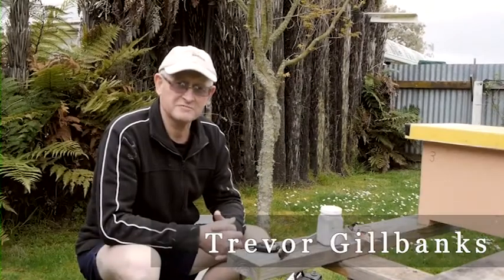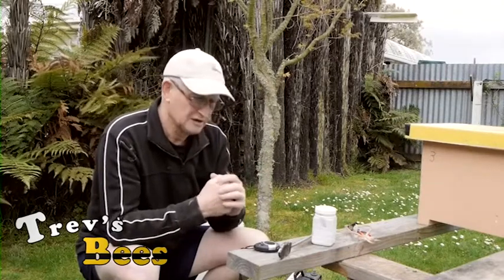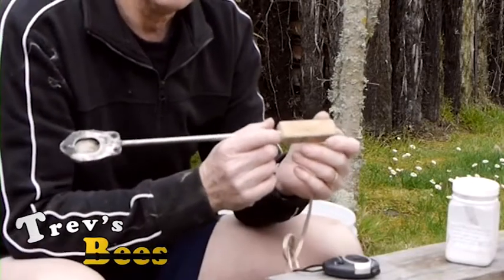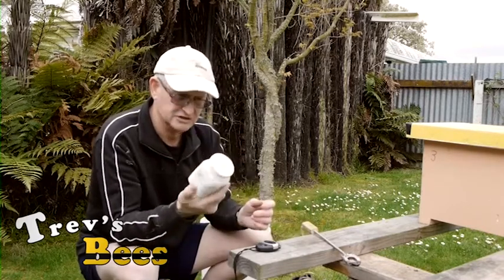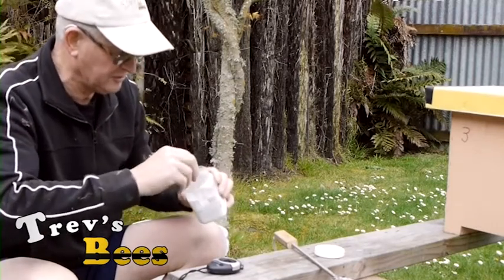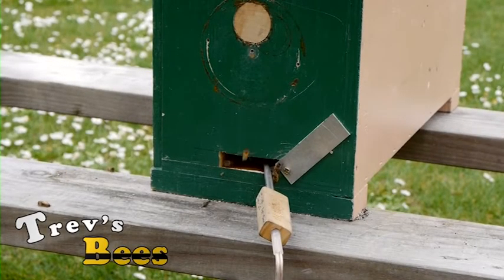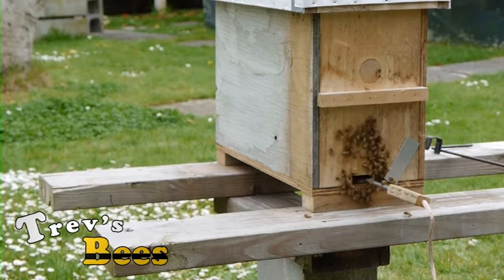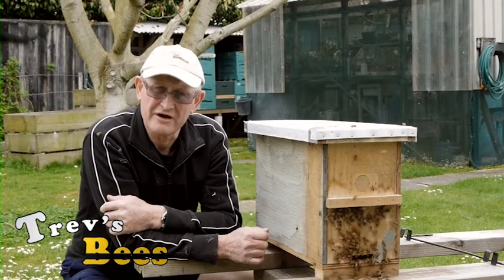Trevs Bees - Oxalic Acid vaporising of a swarm to control any varroa on the bees